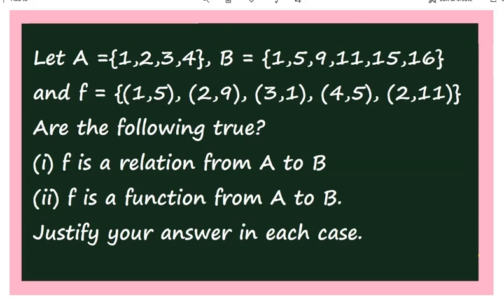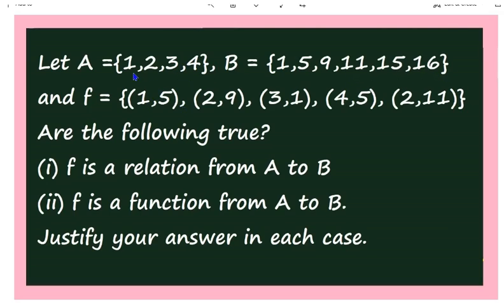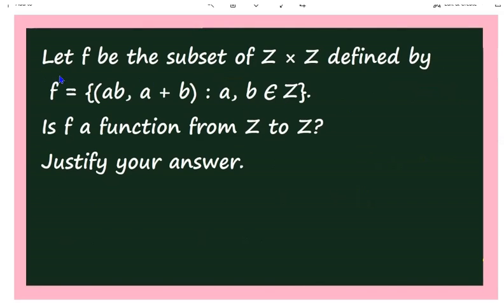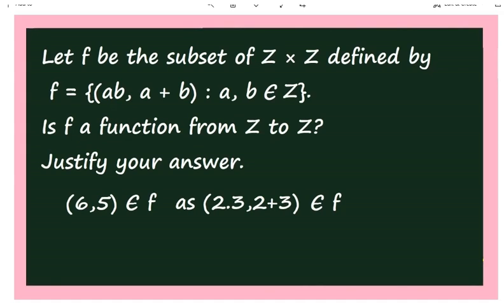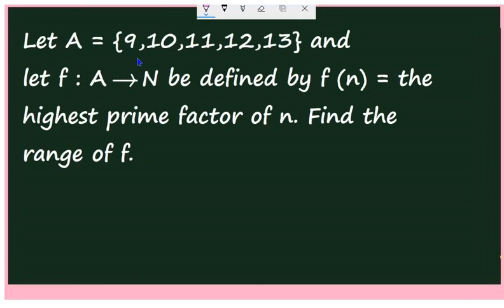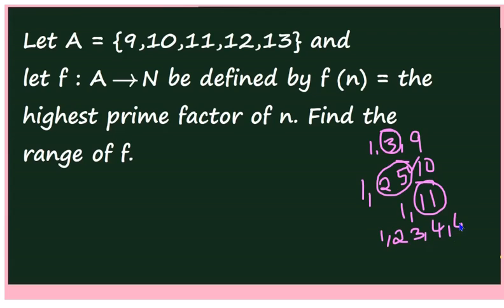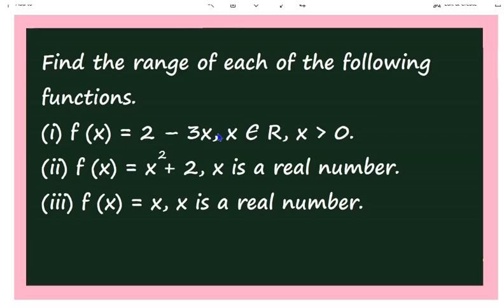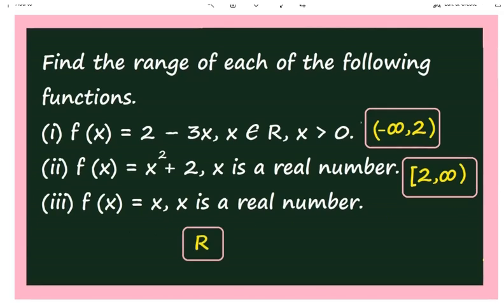RF14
Miscellaneous  problems on relations and functions